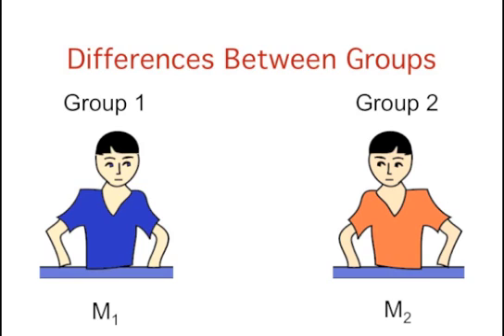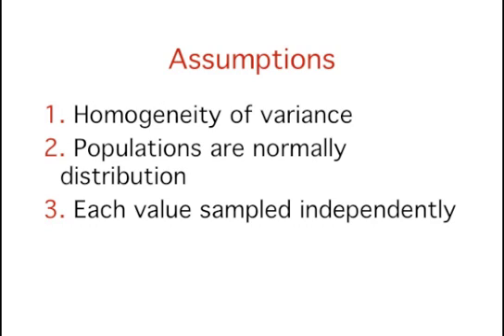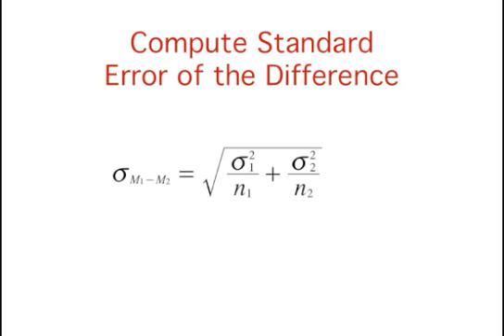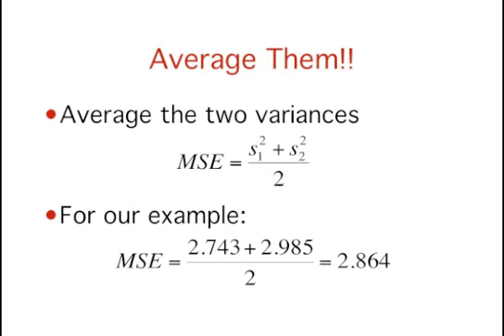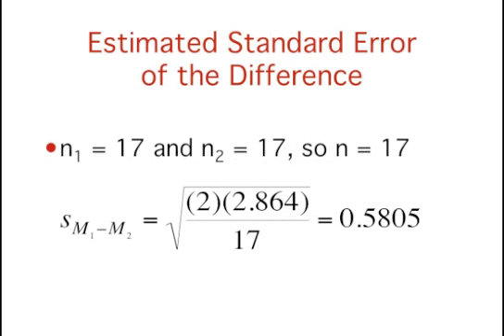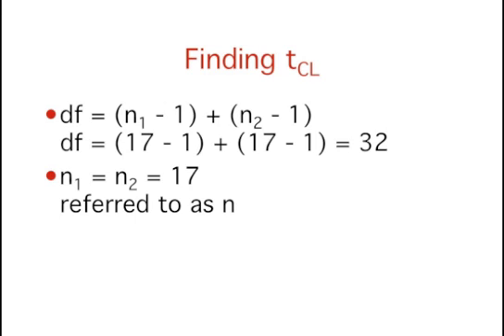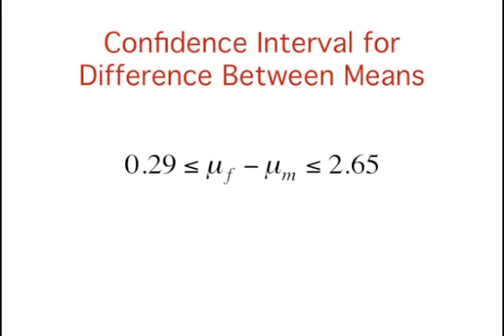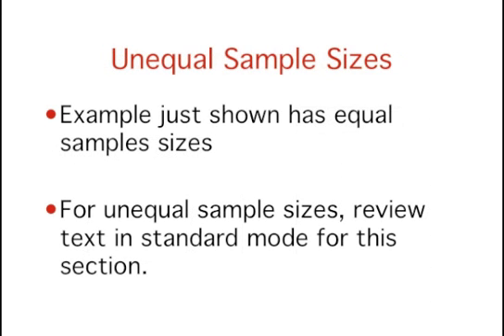Estimation: Confidence Interval on the Difference Between Two Means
Ow to compute a confidence interval on the difference between two mean.